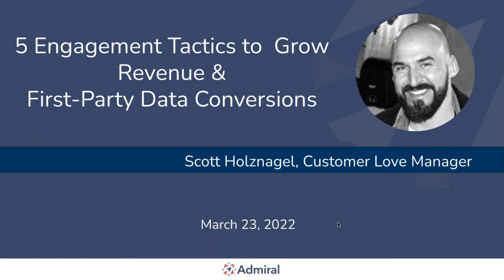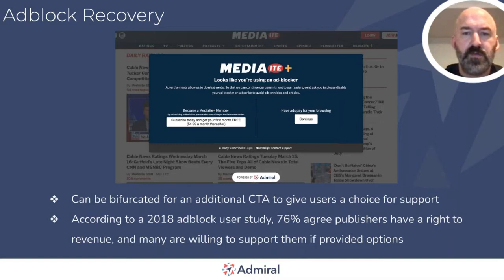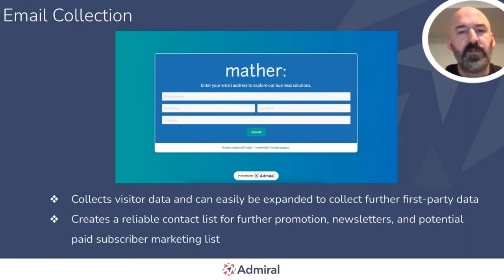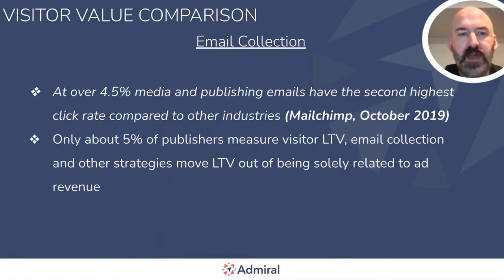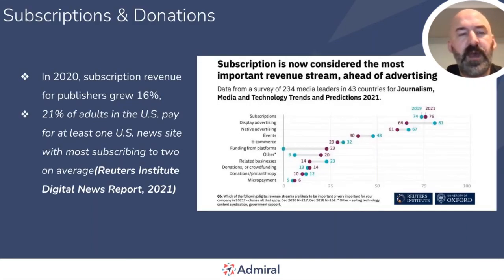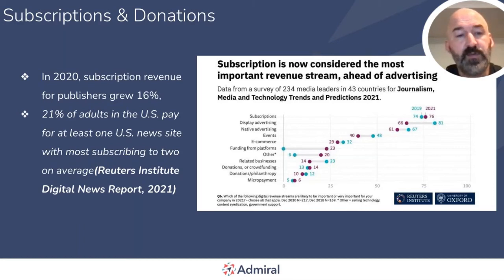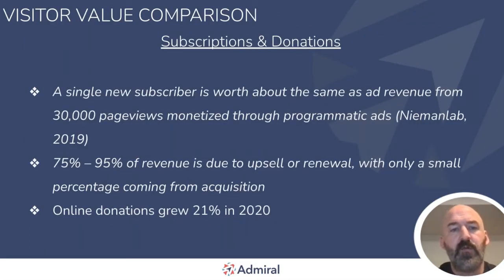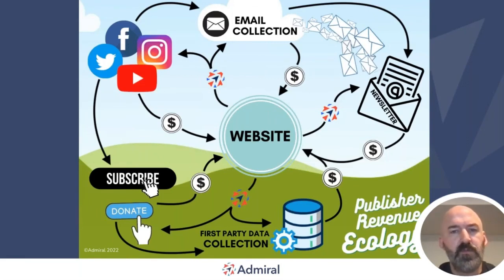5 Engagement Tactics to Grow Revenue & First-Party Data - Admiral Lunch & Learn Webinar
Scott Holznagel, Admiral Customer Success Manager, walks through 5 tactics that publishers can use to improve revenue and build up first party and zero party data. He frames the discussion in terms of the Revenue Ecology around a publisher site, with touchpoints and opportunities at many points in the visitor journey.

Scott shares metrics conversion success of email signups, social follows, unlocked adblock revenue, paid subscriptions, and more from publishers using Admiral's marketing automation platform to drive ARPU.